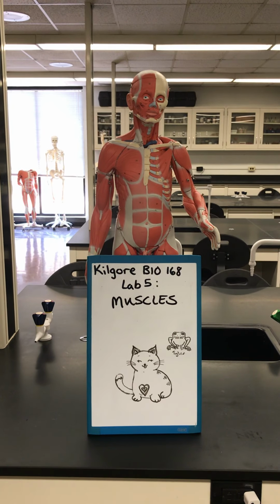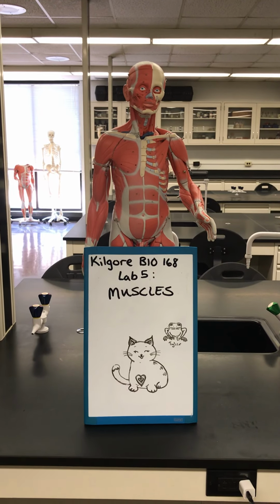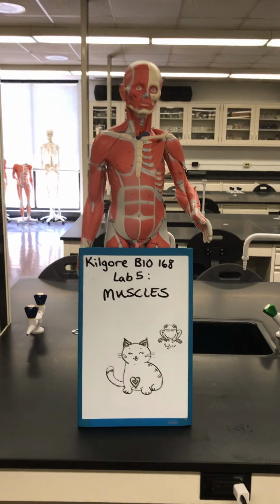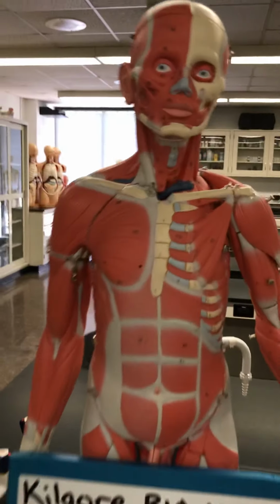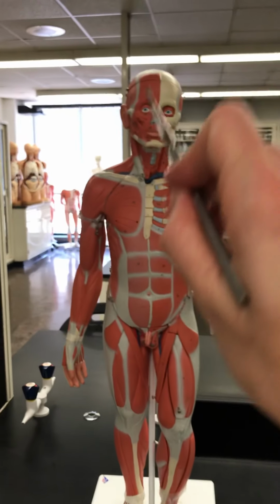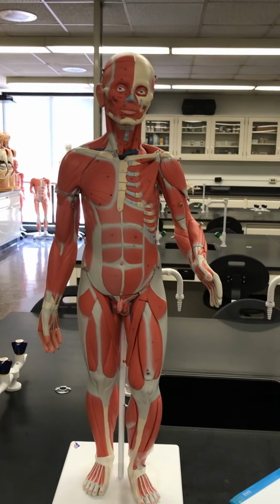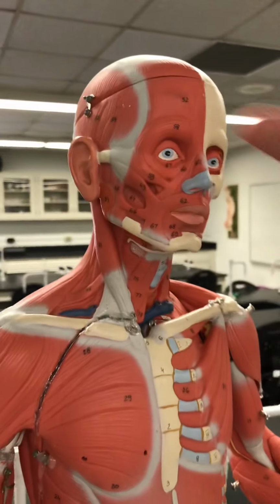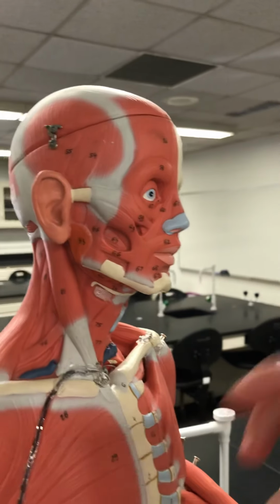BIO 168: Muscles